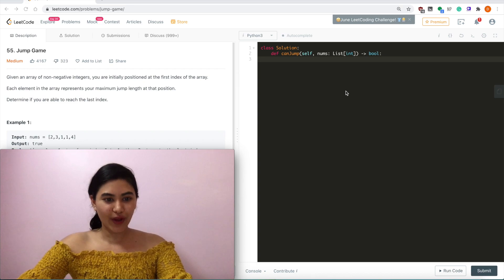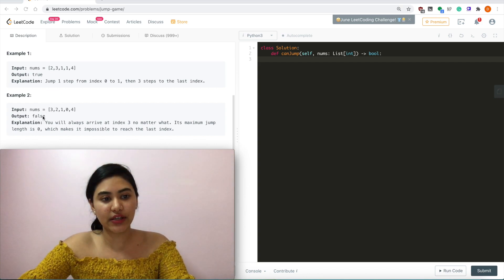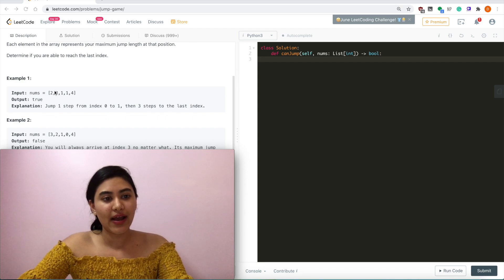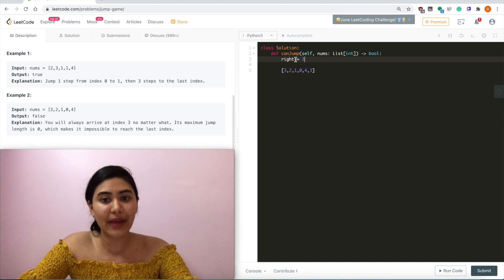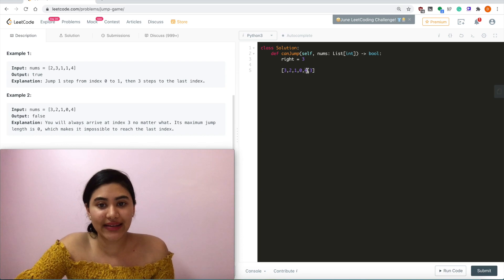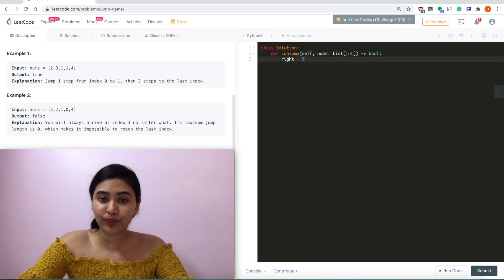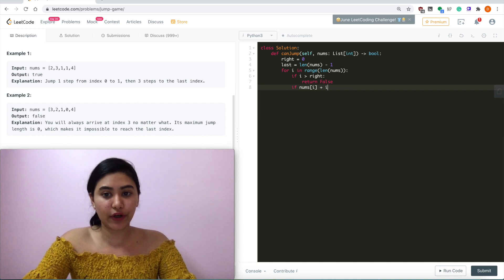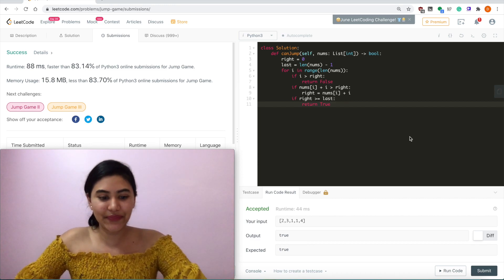Jump Game - LeetCode 55 Python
Explaining Jump Game in Python

Lemme know up if you have any questions!:)